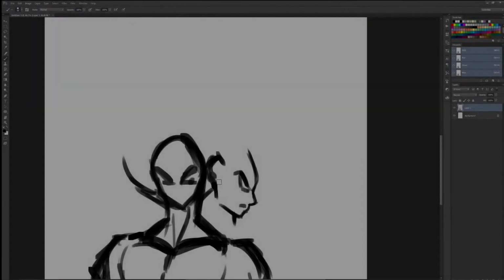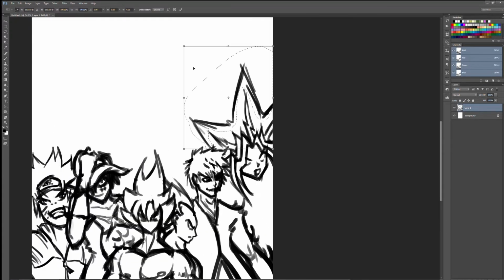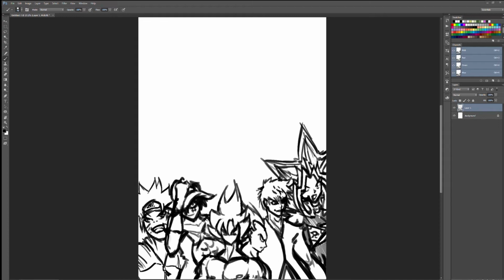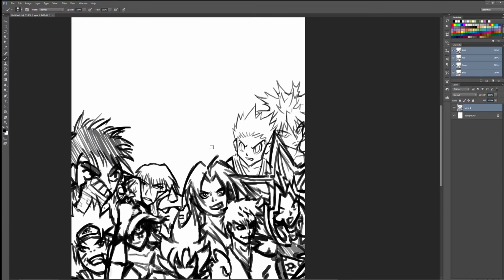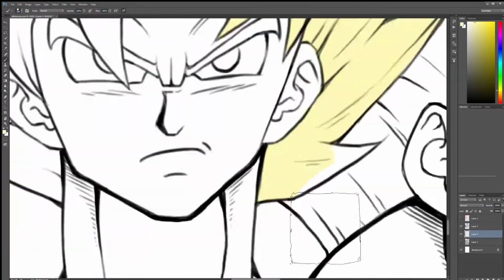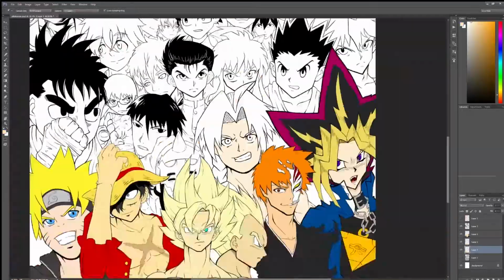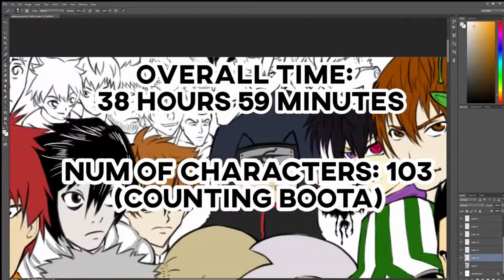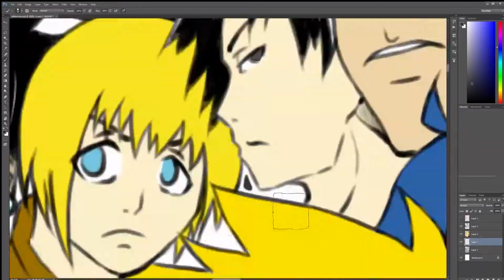DRAWING 100+ SHONEN CHARACTERS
Characters in order:
1. Goku
2. Vegeta
3. Luffy
4. Ichigo
5. Naruto
6. Yugi
7. Ippo
8. Edward Elric
9. Alphonse Elric
10. Mustang
11. Gon
12. Killua
13. Yusuke
14. Inuyasha
15. Gintoki
16. Shinpachi
17. Meliodas
18. Ban
19. Deku
20. Todoroki
21. Bakugo
22. All Might
23. Mashiro
24. Takagi
25. Hattori
26. Natsu
27. Gray
28. Kenshin
29. Sanosuke
30. Sasuke
31. Kaiba
32. Kimura
33. Aoki
34. Asta
35. Yuno
36. Yami
37. Whitebeard
38. Shanks
39. Trunks
40. Gotenks
41. Kakashi
42. Soma
43. Jiraiya
44. Minato
45. Joey
46. Jaden
47. Yusei
48. Kamina
49. Kittan
50. Simon & Buuta
51. Saitama
52. Genos
53. Baby Beel
54. Oga
55. Furuichi
56. Alaindelon
57. Karma
58. Nagisa
59. Korosensei
60. Takamura
61. Coach
62. Miyata
63. Ishiki
64. Hayame
65. Ryo
66. Eren Jaeger
67. Levi
68. Armin
69. HAH Mugen
70. Jin
71. Gohan
72. Piccolo
73. Zoro
74. Sanji
75. Kaneki Ken
76. Ace
77. Garp
78. Kisuke
79. Death the Kid
80. Soul Eater Evans
81. Maka
82. Kuroko
83. Kagami
84. Claire
85. Raki
86. Light
87. Lelouch
88. L
89. Suzaku
90. Ryuk
91. Itachi
92. Shouyou
93. Tobio
94. Manga
95. Luck
96. Toshiro
97. Kenpachi
98. Ikkaku
99. Tetsuya
100. Kanzaki
101. Kise
102. Aomine